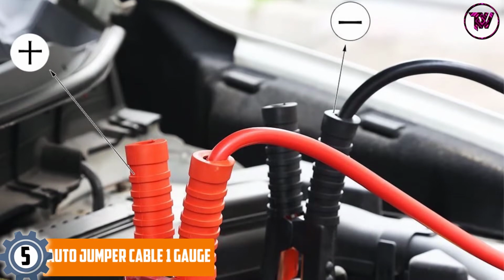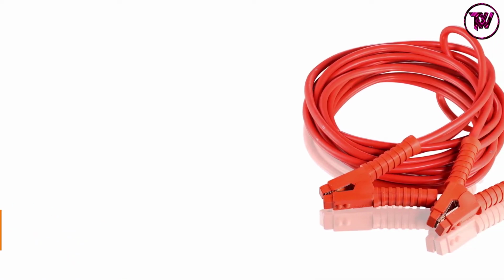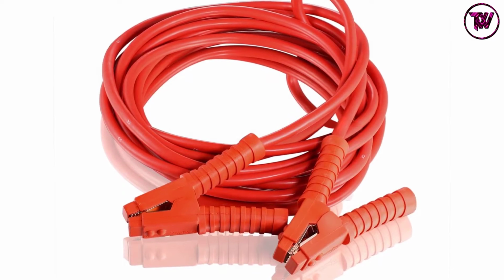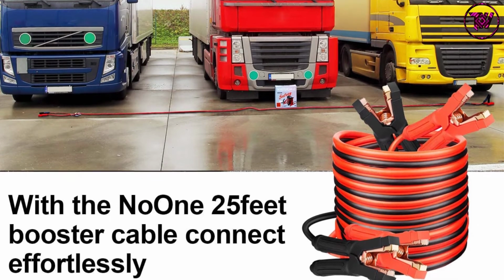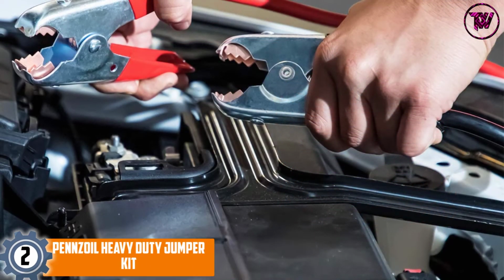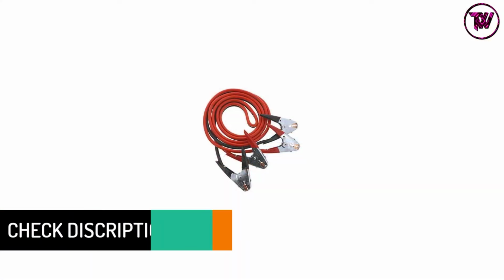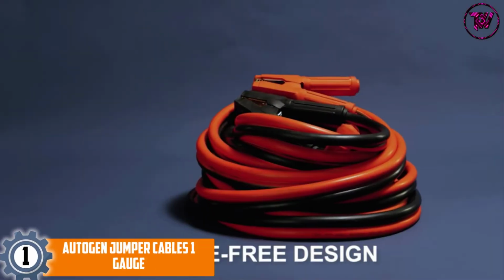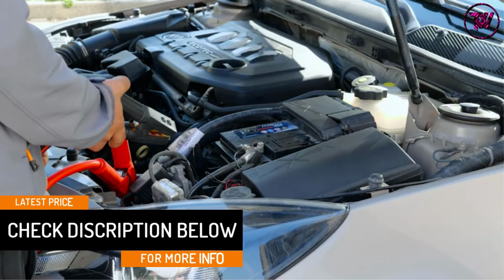Best Heavy Duty Jumper Cables in 2022 Review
☛ All The Links to Jumper Cables Listed in this Video:-

▶️ 5. Auto Jumper Cable 1 Gauge.

▶️ 4. Exclusive Roadside Assistance Booster Cables.

▶️ 3. NoOne Heavy Duty Booster Cables.

▶️ 2. Pennzoil Heavy Duty Jumper Kit.

▶️ 1. AUTOGEN Jumper Cables 1 Gauge.

In this video, we shortlisted the top 5 Best Jumper Cables on the market in 2022. We made this list based on our personal opinion. After performing our research based on their price, quality, durability, brand reputation, and other related issue and we ranked them with no particular request or influence.

We have tested each Jumper Cables and tried to include in-depth information on Jumper Cables in our Video which will be enough to fulfill all of your needs. We recommended The Top 5 Jumper Cables In this video. All of them are maintaining quality. If you want to buy Jumper Cables, we think this list will be very helpful to you.

We hope you like the Jumper Cables we select for this year. If you have any questions related to the Jumper Cables which are listed here, please leave a comment down below and we will get back to you as soon as possible.

➥ Prime Discounted Monthly Offering
➥ Amazon Fresh
➥ Try Twitch Prime
➥ Amazon Music Unlimited
➥ Try Amazon Home Services
➥ Kindle Unlimited Membership Plans
➥ Create an Amazon Wedding Registry
➥ Try Audible and Get Two Free Audiobooks